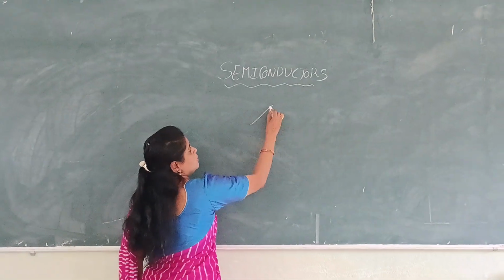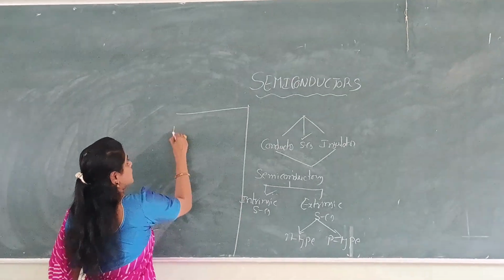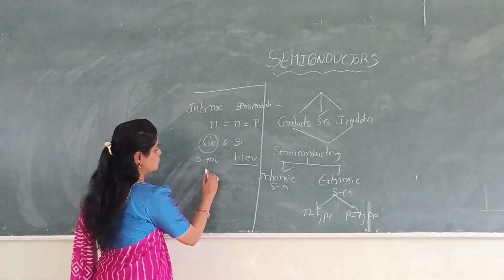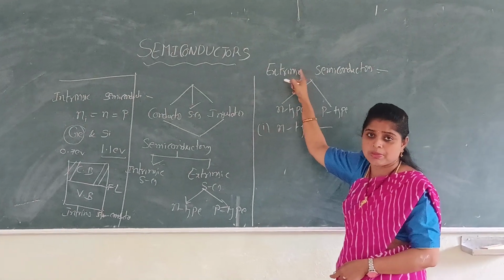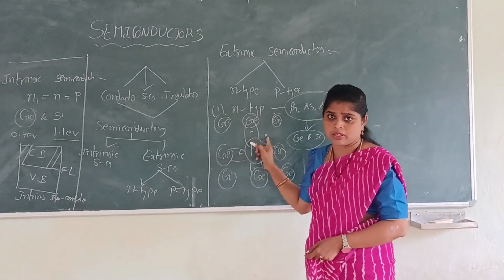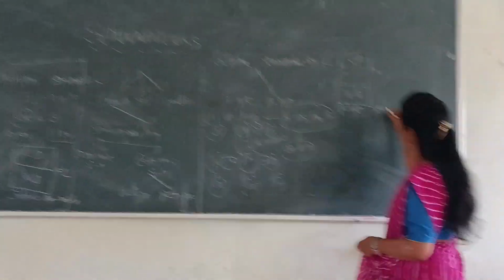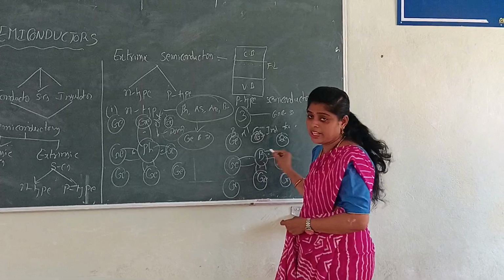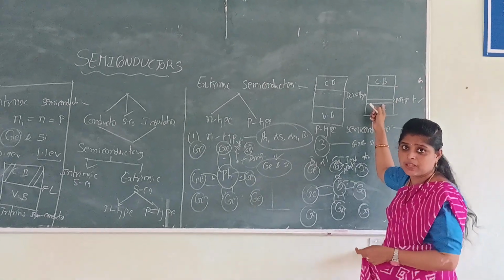Introduction and Classification of semiconductor s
Intrinsic and extrinsic semiconductors description